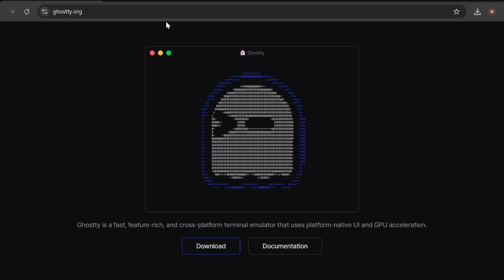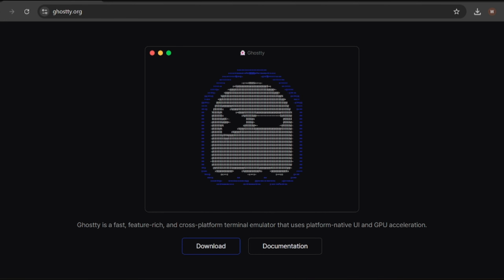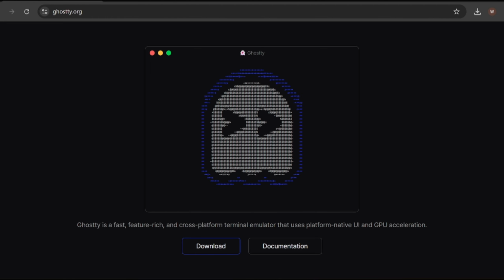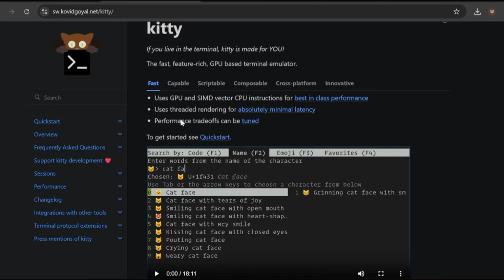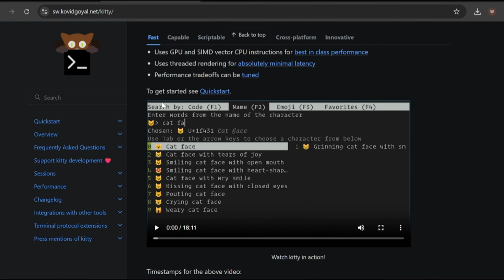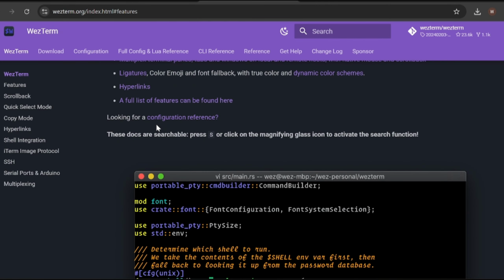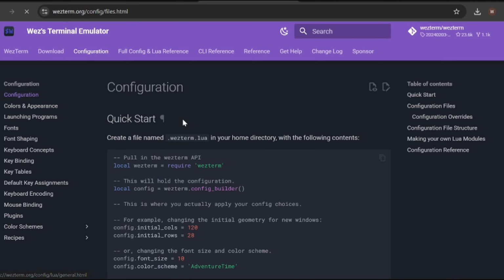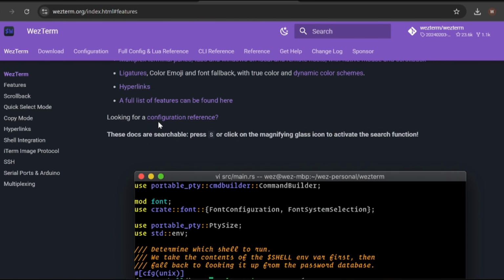Ghostty vs Kitty vs WezTerm – Which Terminal is BEST in 2026?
Ghostty vs Kitty vs WezTerm | Which Terminal Emulator is Best in 2025?

In this video, I compare Ghostty, Kitty, and WezTerm — three powerful terminal emulators built for developers and power users. I break down their features, performance, customization options, and help you determine which terminal emulator is best for your workflow in 2026.